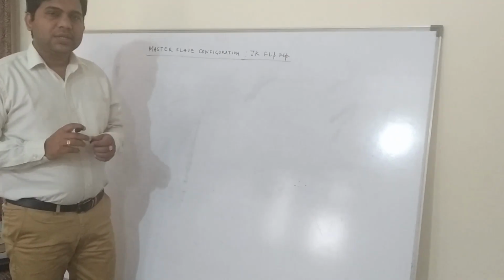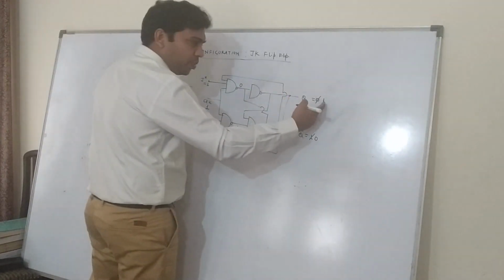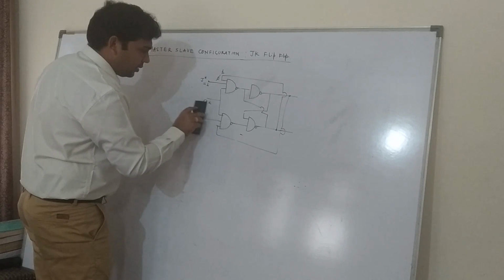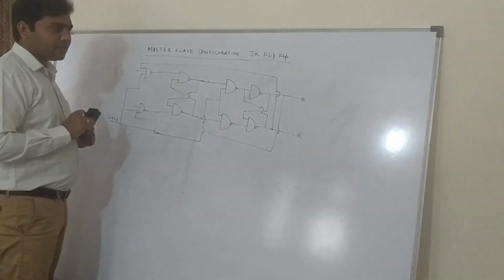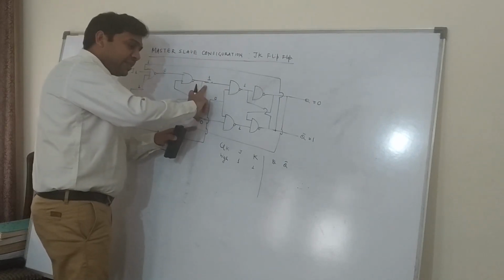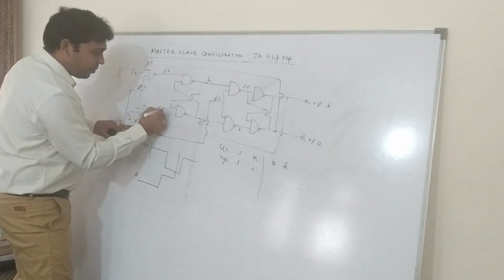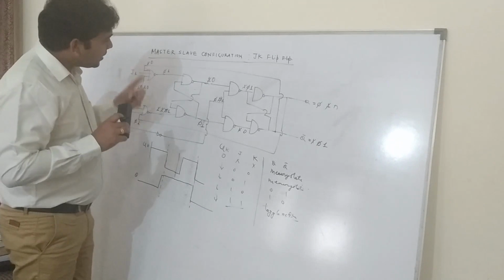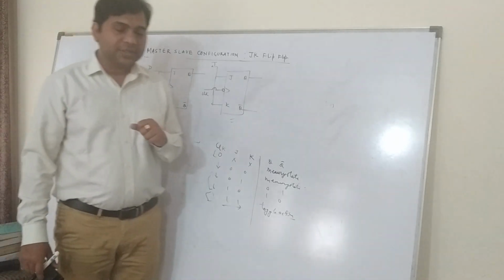Latch lecture 4: Master Slave Configuration: JK flip flop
Avoiding Racing Condition using Master Slave Technique